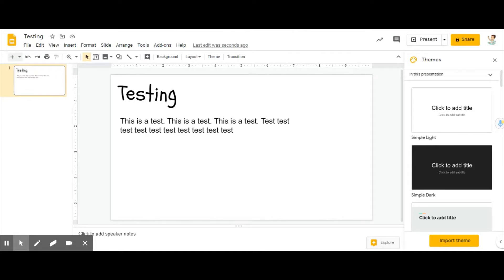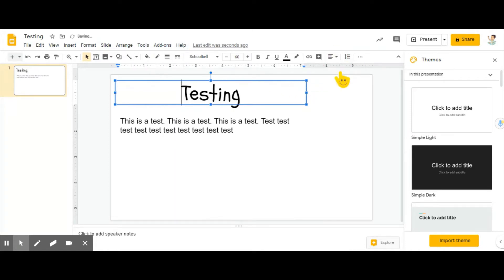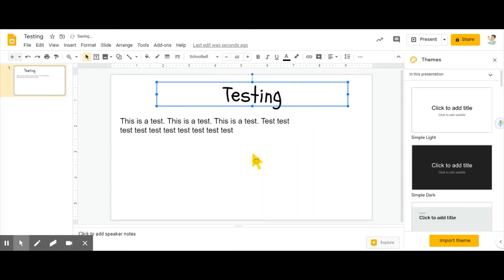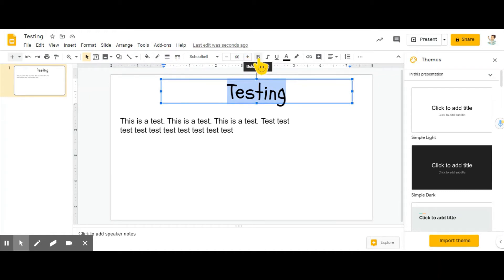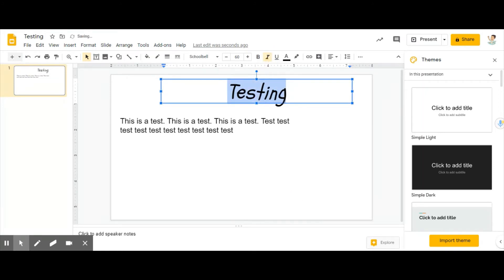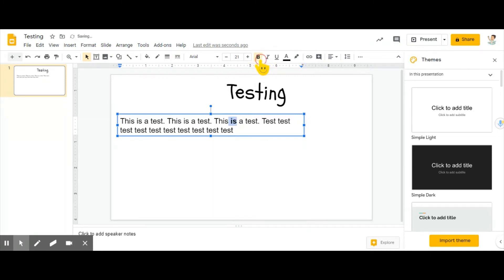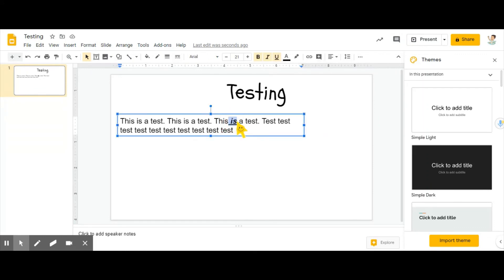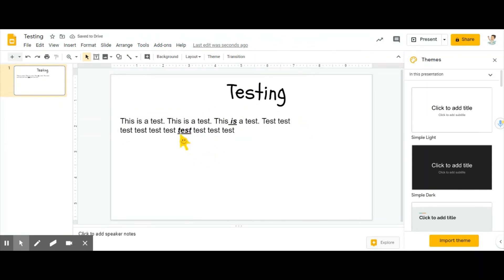Bold, Underline, Italicize Text in Google Slides